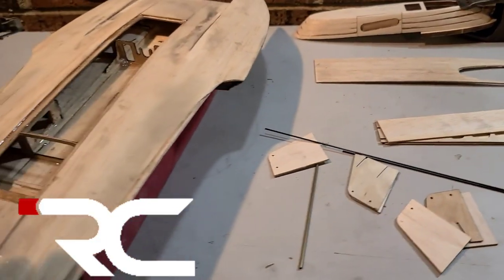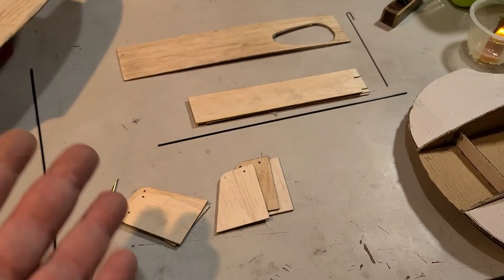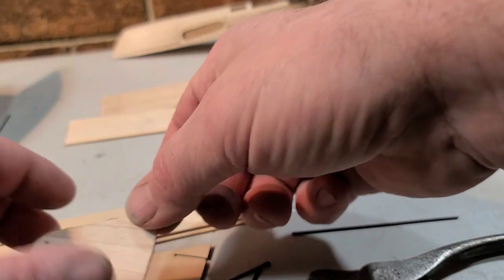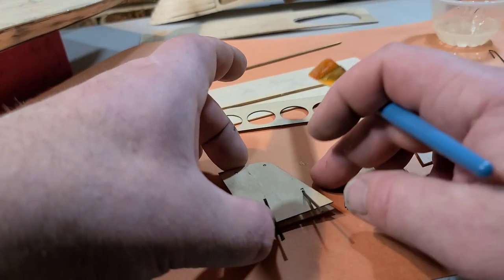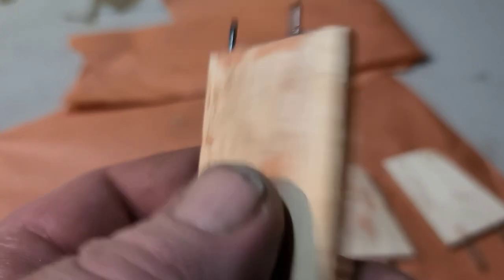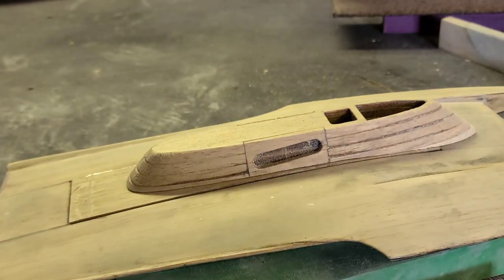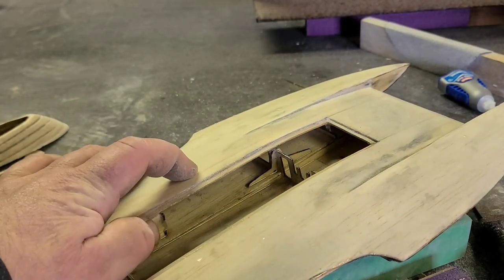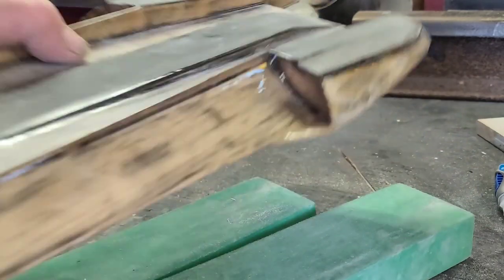1:20 Scale Hydroplane Wood Kit Build Pt8 Cowling/Hatch & Wing Assembly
1:20 Scale Hydroplane Wood Kit Build Pt8 Cowling/Hatch & Wing Assembly

    We're getting some where now!

Get Your 1:20 atlas vans wood kit here
Dr Jet YouTube channel